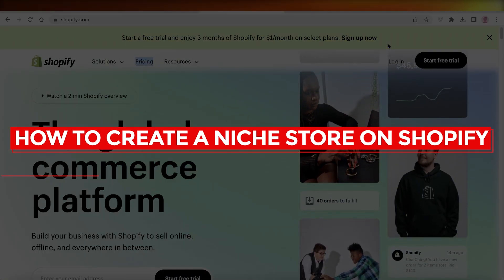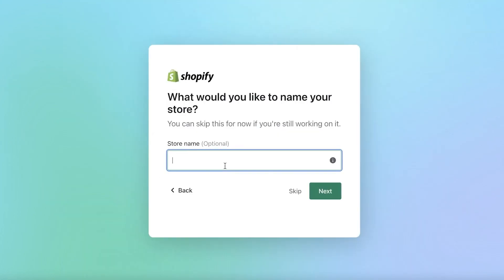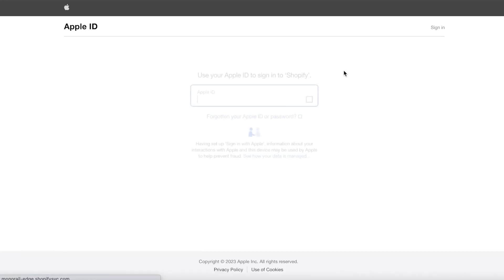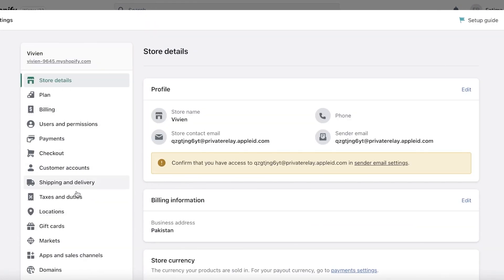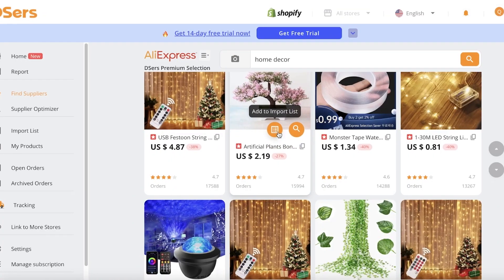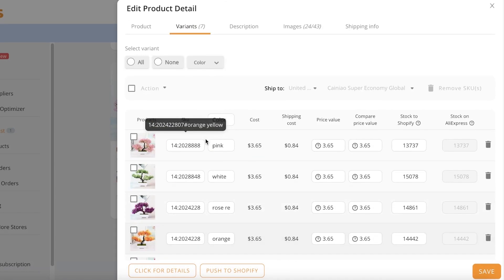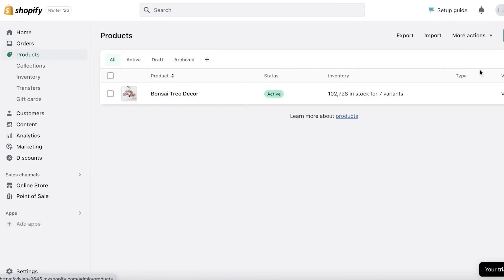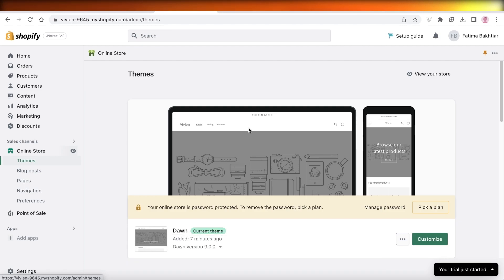How To Create A Niche Store On Shopify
In this video I show you How To Create A Niche Store On Shopify. Shopify is very user friendly and learn to create a Niche store on it by following this super helpful tutorial.